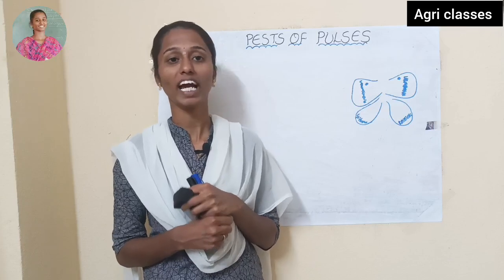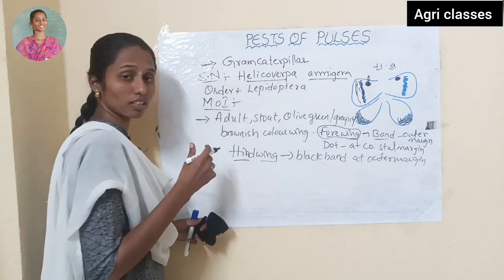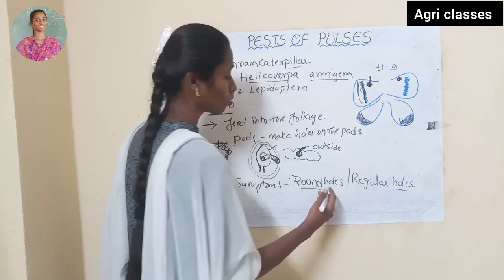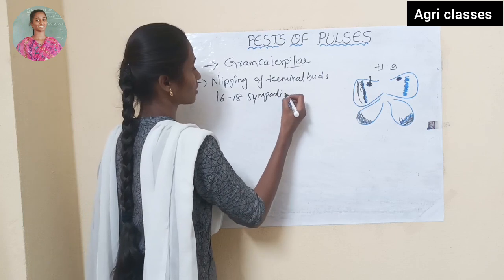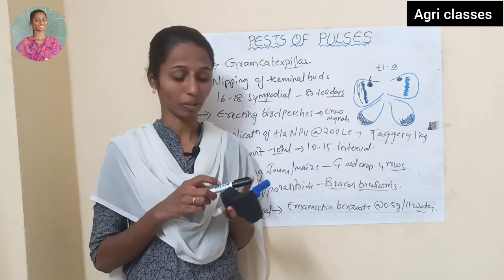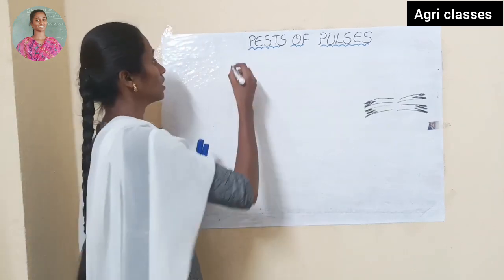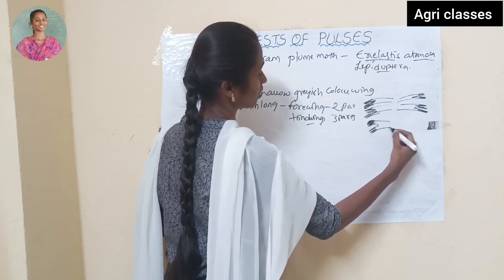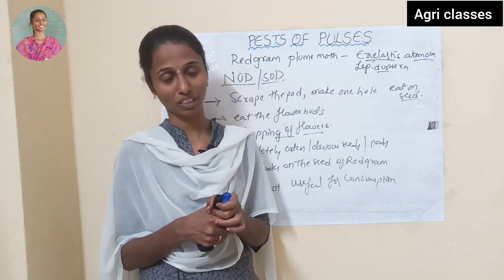TSPSC||pests of pulses||Entomology||AO||AEO||agri competitive exams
agri classes Pests of pulses#entomology#Ao#Aeo#Afo#all agri exams